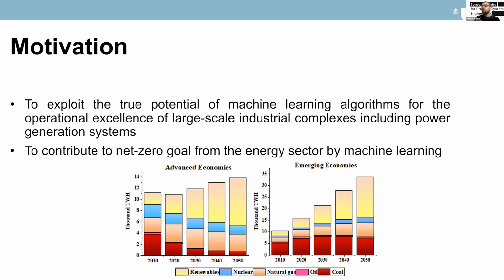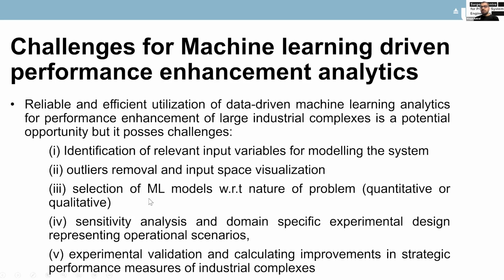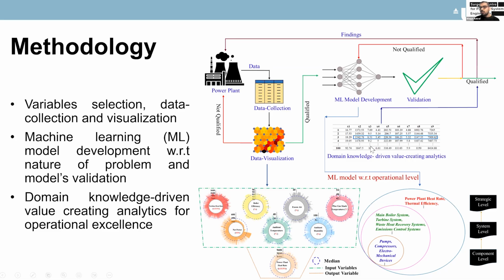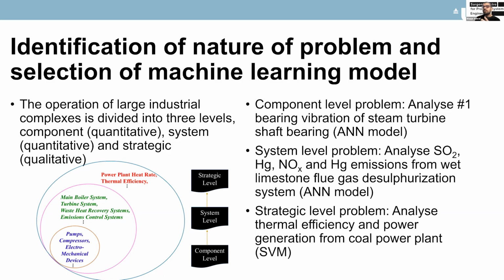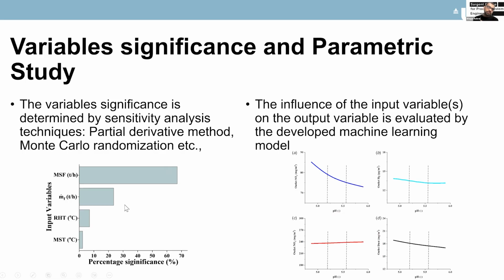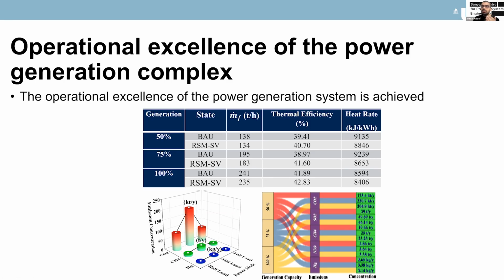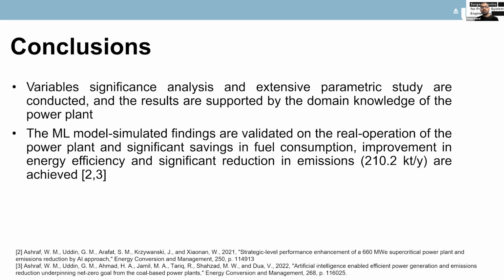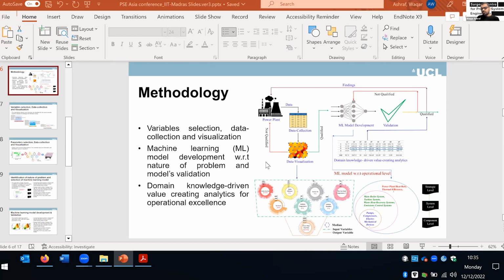Carbon Capture and Utilization -III